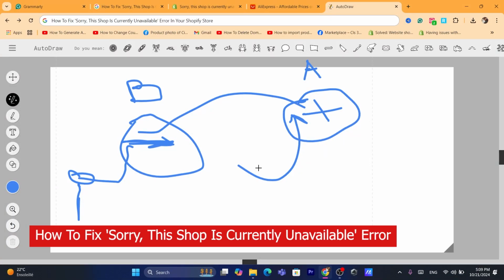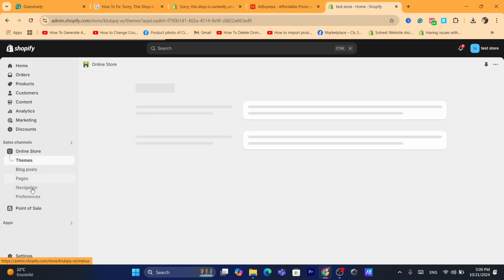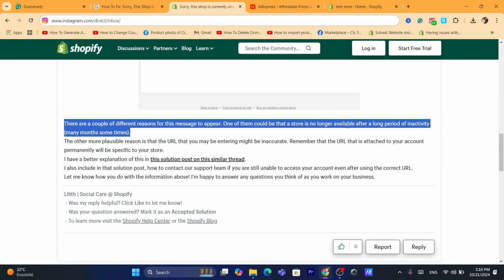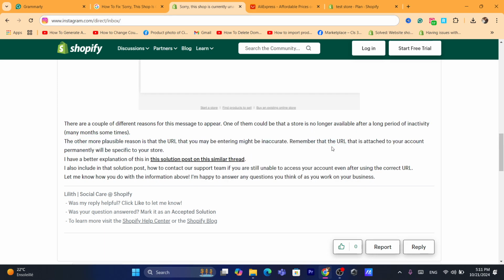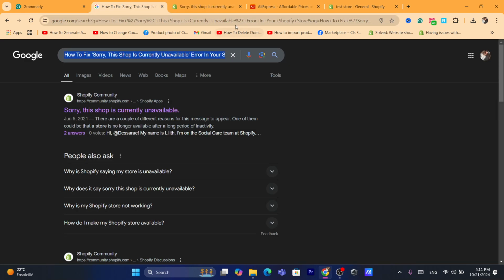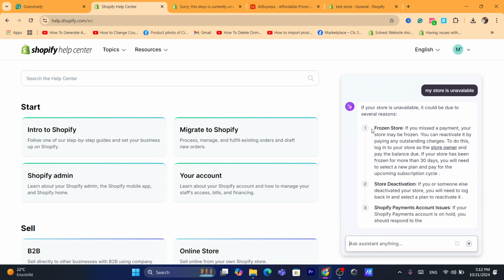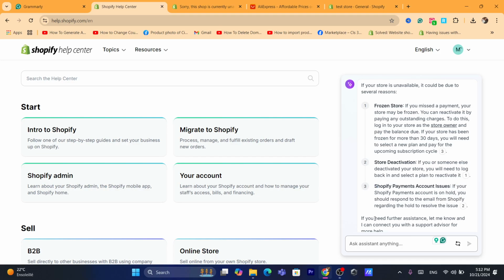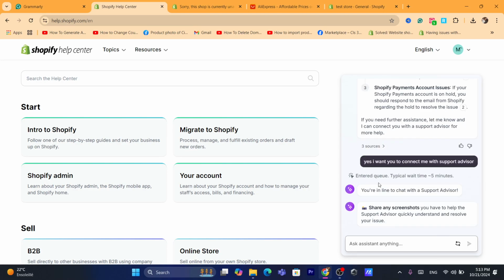"How To Fix 'Sorry, This Shop Is Currently Unavailable' Error in Your Shopify Store"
Are you seeing the dreaded 'Sorry, This Shop Is Currently Unavailable' error on your Shopify store? In this quick and easy tutorial, I’ll show you how to fix this common Shopify issue so you can get your store back online fast. Whether it’s due to a temporary server issue or a more complex problem with your store’s configuration, I’ll guide you through the steps to identify the cause and resolve it.

What You'll Learn:

Reasons Behind the Error: Understanding why your Shopify store might be unavailable.
Shopify Subscription and Payments: Checking if subscription payments are up-to-date.
Domain & SSL Issues: How to fix domain-related problems and SSL certificate errors.
Theme or App Conflicts: How to troubleshoot issues caused by themes or third-party apps.
Shopify Support: When and how to contact Shopify support for further assistance.
By the end of this video, you'll know how to troubleshoot and resolve this issue on your own, ensuring that your store is back up and running smoothly.